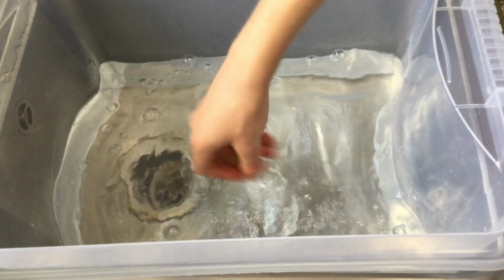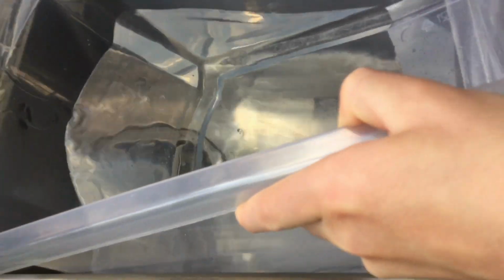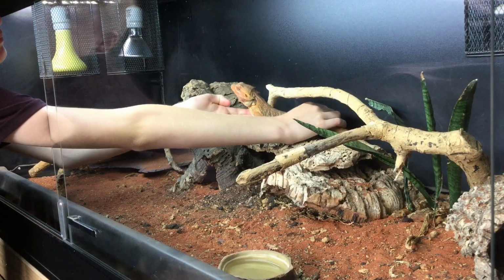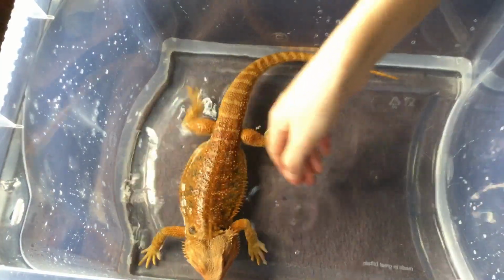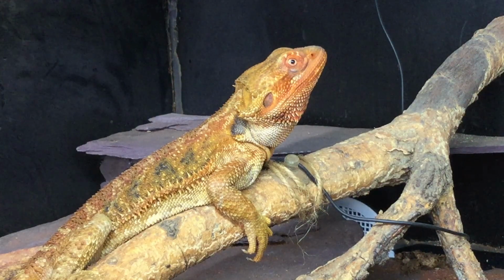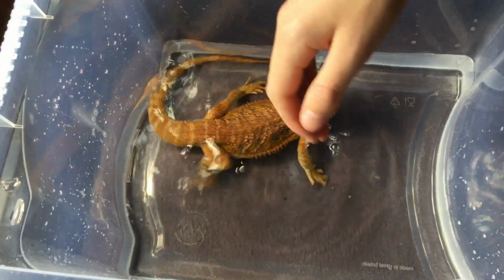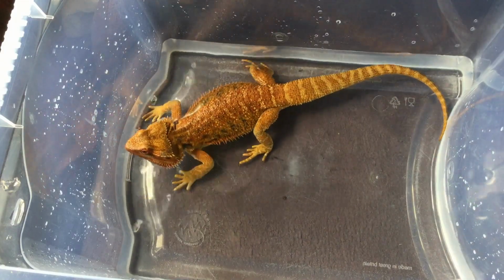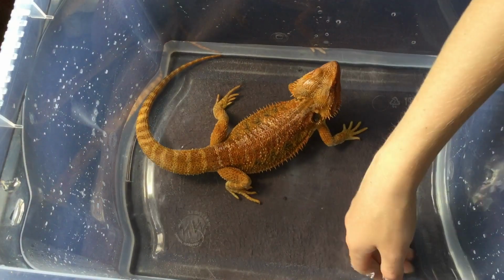How to Bathe Your Bearded Dragon - And Why You Probably Shouldn't In The First Place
Giving a bearded dragon a bath is a strangely commonplace habit amongst reptile keepers. The truth of the matter is that bathing a bearded dragon is not only often totally unnecessary but also potentially harmful. A bearded dragon swimming is not a sight that you are likely to see in the wild, so putting a bearded dragon in the bath shouldn't be a common practice in captivity. Really, the only reasons that stand as valid for soaking a bearded dragon are that the animal is covered in faeces, badly covered with stuck shed, or that a trustworthy exotic vet has given you instructions to do so. The drawbacks of stress, premature defecation, choking/drowning, and thermal shock all outweigh any perceived benefits to bathing in all other situations.

In today's video, I discuss each of these matters in turn. I begin by showing you how to give your bearded dragon a bath (for those of you with good reason to do so), then defer my argument to why bathing is mostly an unnecessary upset for your lizard.